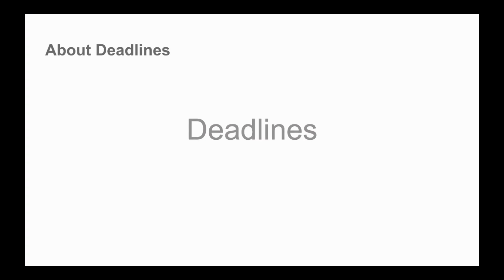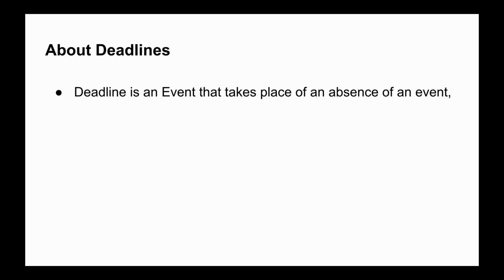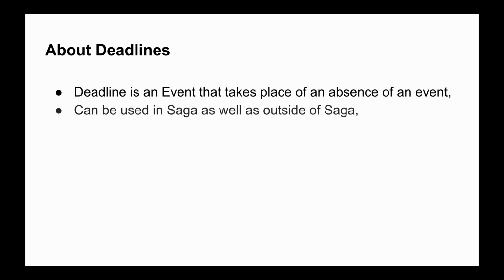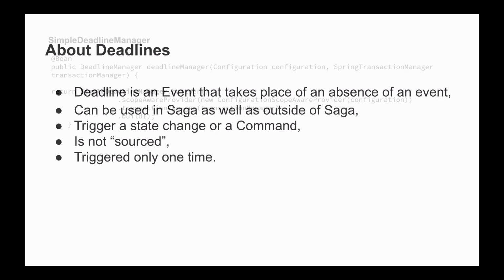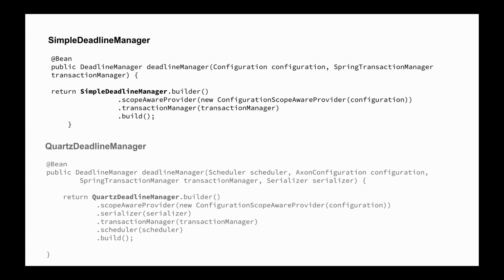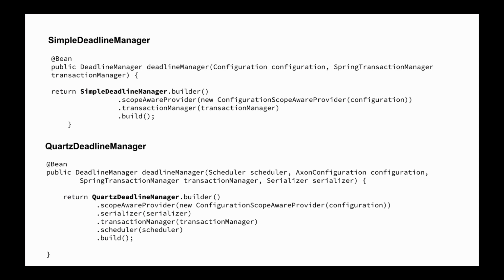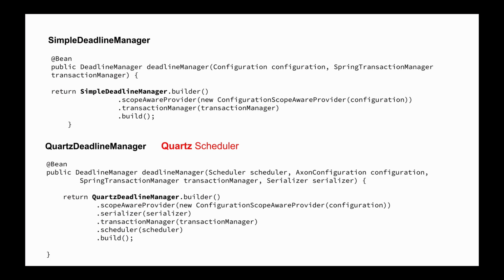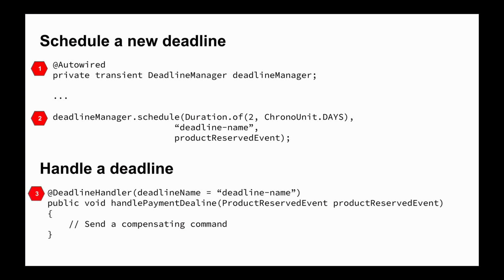Orchestration SAGA - Deadlines. Introduction.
This is an introduction video about how to implement deadlines in a SAGA design pattern using Axon Framework.

The ‘Deadline’ concept in Axon Framework is a mechanism that enables certain actions to be executed after a specified amount of time.

This feature is particularly useful in the context of an aggregate or a saga, where it allows for scheduling tasks that need to be performed at a later time.

If a deadline becomes obsolete, it can be canceled.

In this video lesson is an introduction to a Deadlines feature in Axon Framework used to implement a SAGA design pattern.

My Video Courses:
1. Testing Java with JUnit & Mockito
2. Spring Boot Microservices and Spring Cloud
3. Spring Boot Microservices, CQRS, SAGA, Axon Framework
4. AWS Serverless REST APIs - For Java Developers
5. OAuth 2.0 in Spring Boot Applications
6. RESTful Web Services, Java, Spring Boot, Spring MVC, and JPA
7. Unit Testings Swift Mobile App
8. Apache Kafka for Event-Driven Microservices